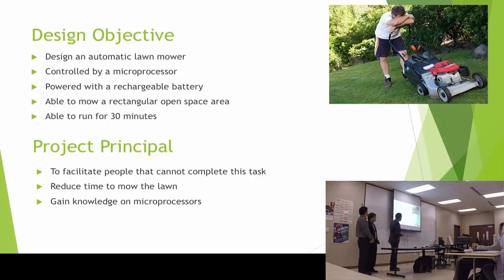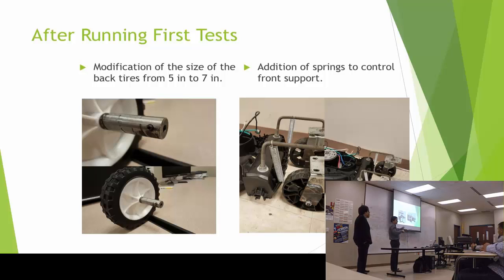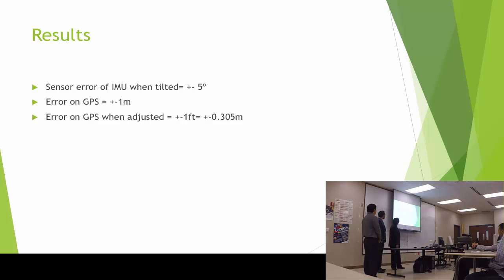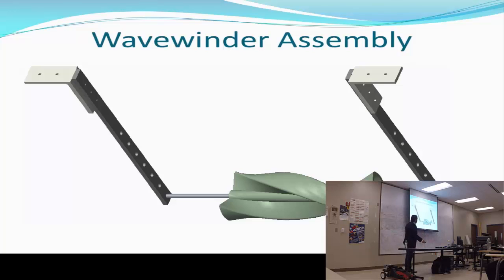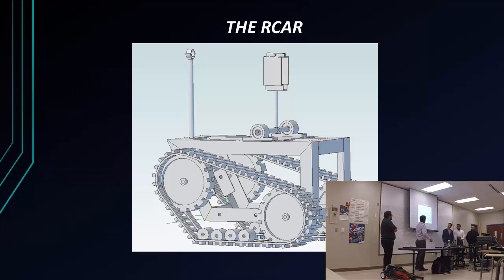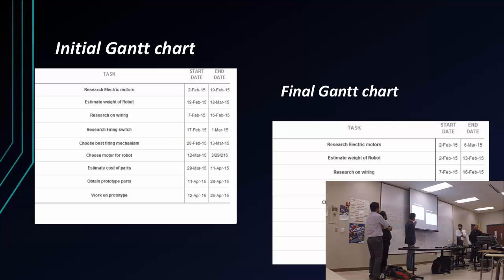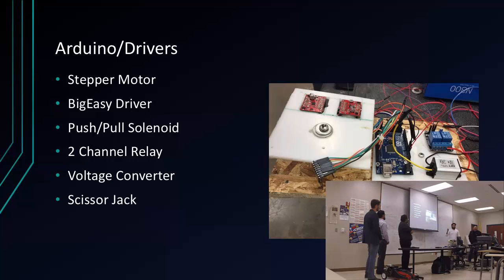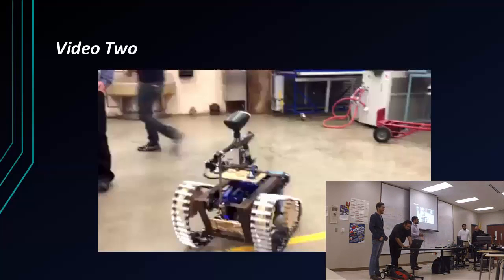Senior Design Fall '15 Presentation 2of2